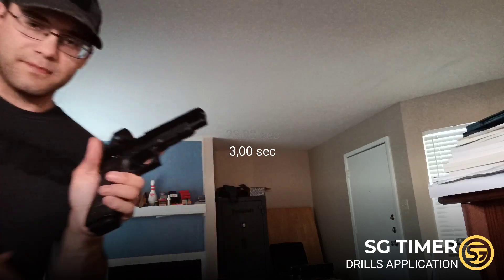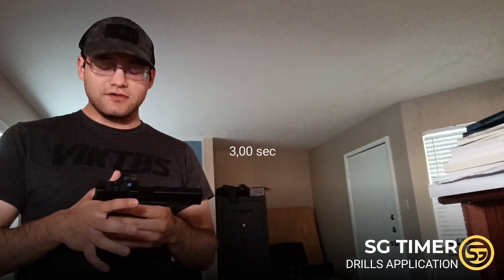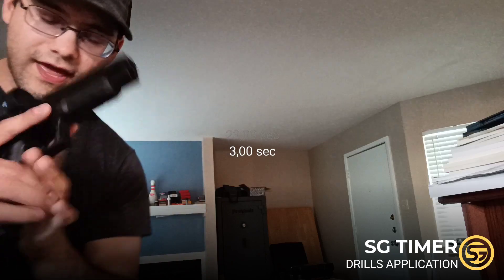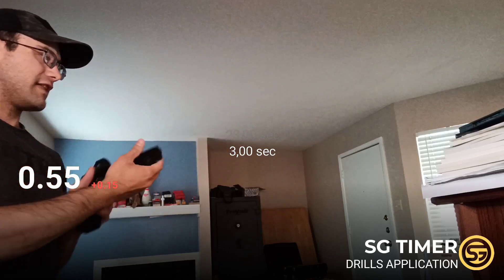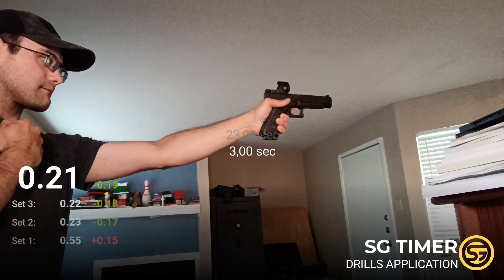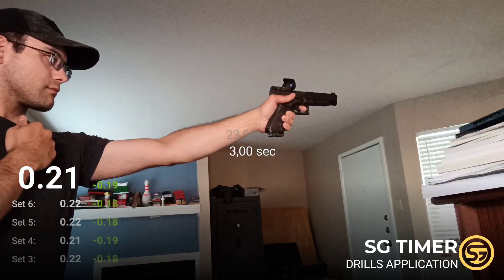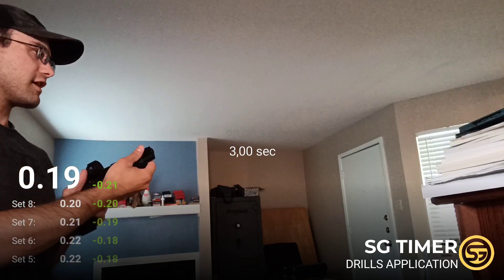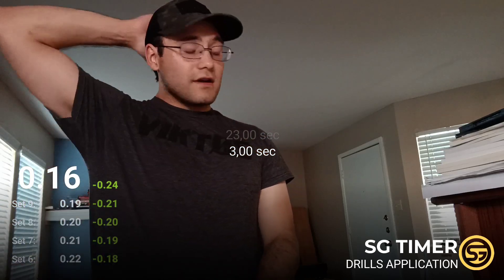For Doug - Trigger slap support hand drill